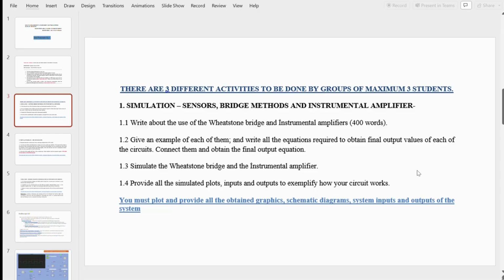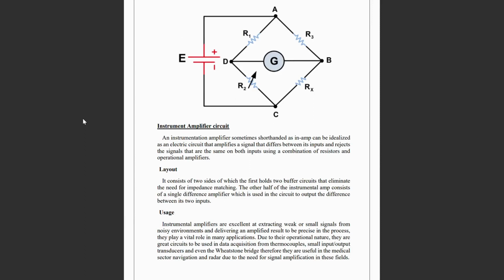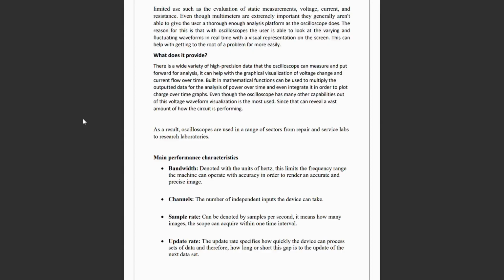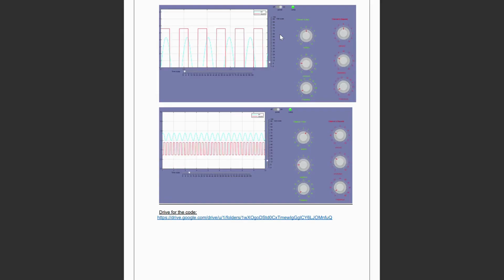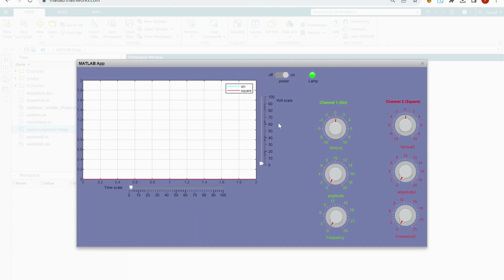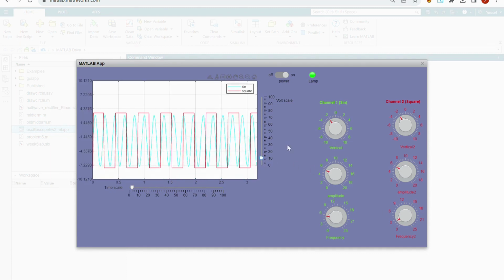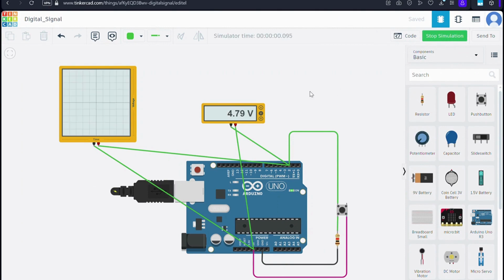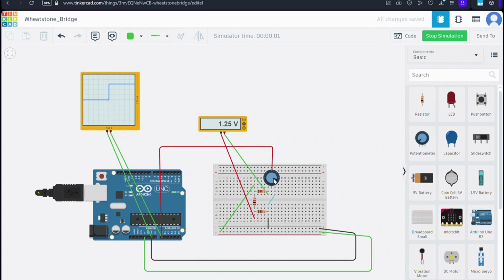MATLAB Oscilloscope GUI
Oscilloscope Gui
An oscilloscope Gui done on Matlab, its an oscilloscope with two channels. It acquires analog/digital signals and volts/time scale from user, then shows output on visualization window.

Hello there, thanks for your interest in my Oscilloscope Gui, to be able to view the code please open matlab --x app designer --x then open up the file attached. Good luck, if you have any questions please don't hesitate.